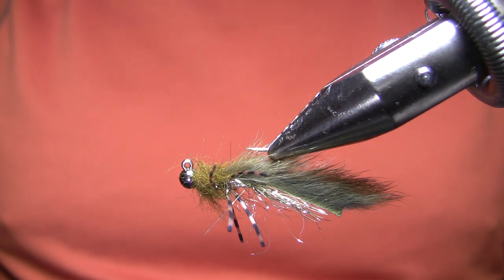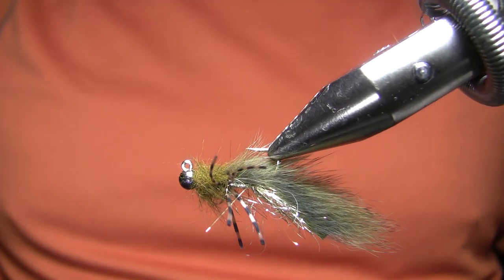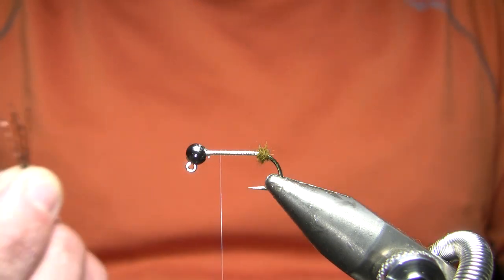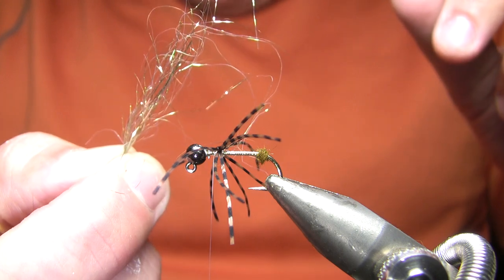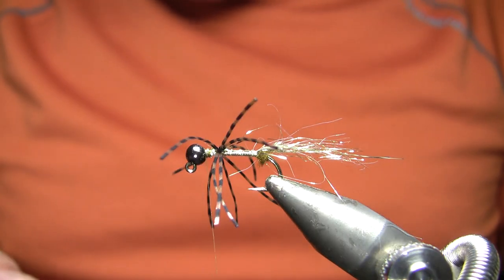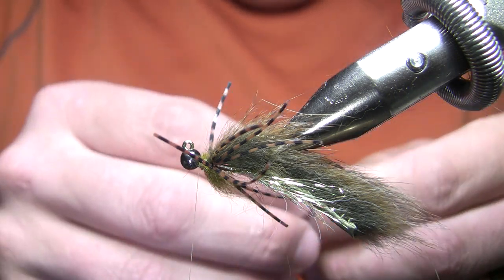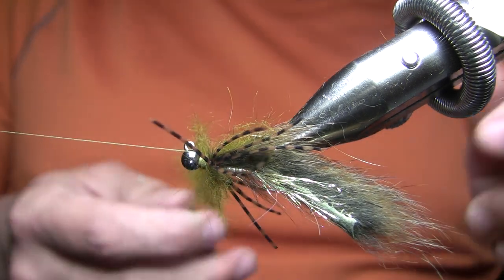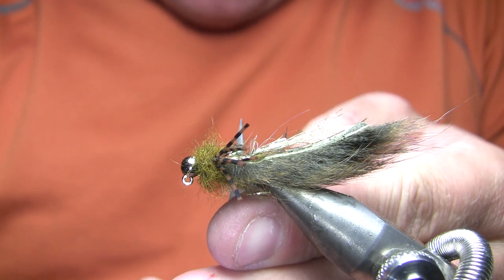Baby Sculpin Jig Streamer |Yellowstone Country Fly Fishing